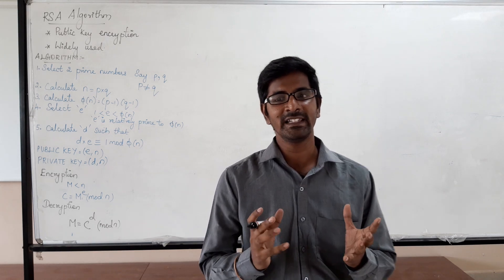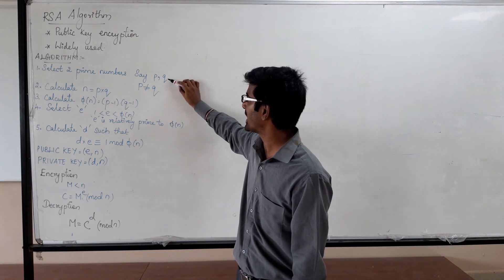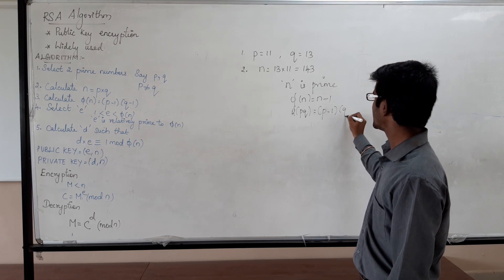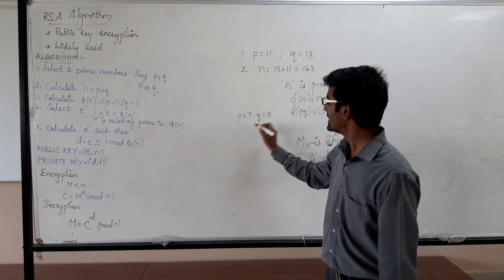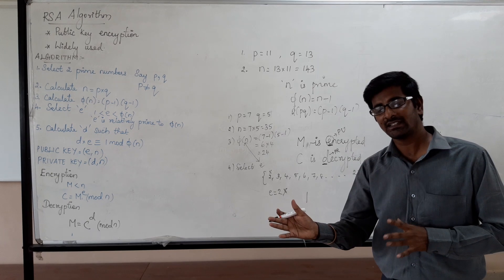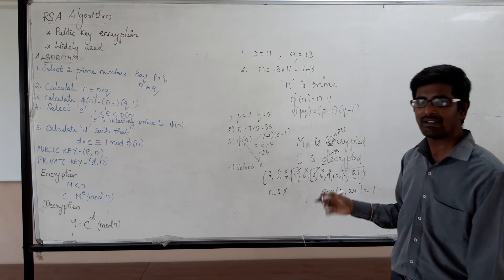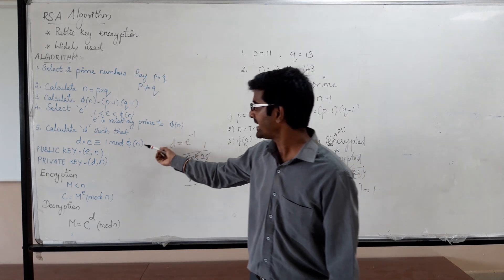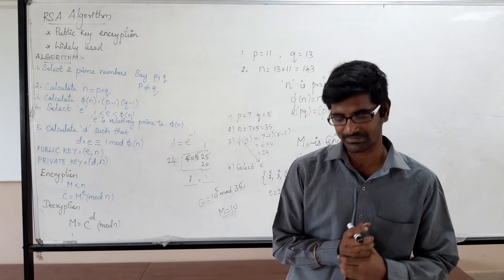RSA Algorithm 1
RSA algorithm